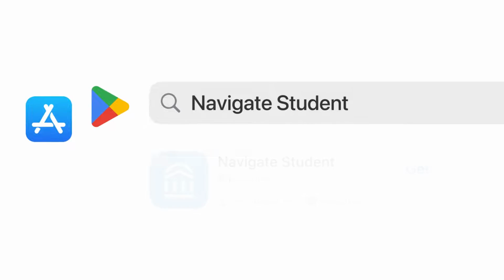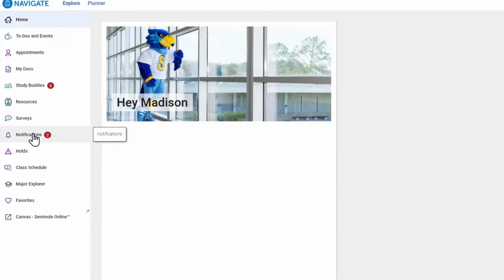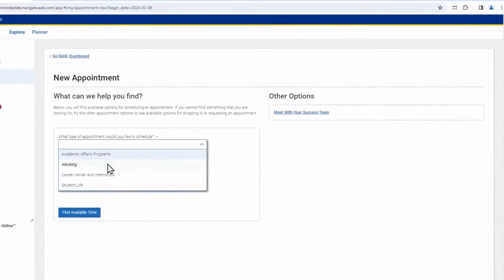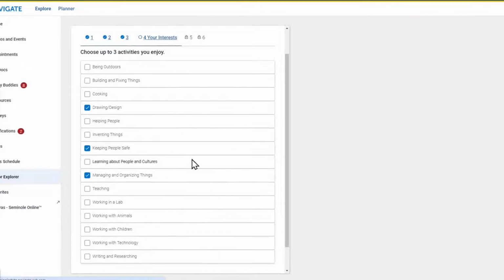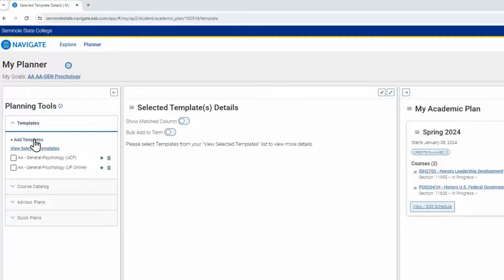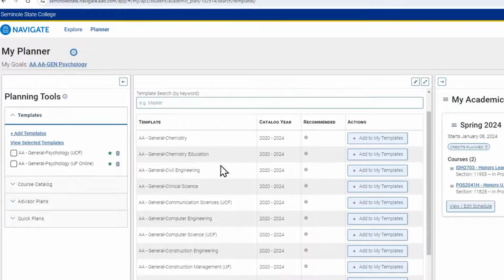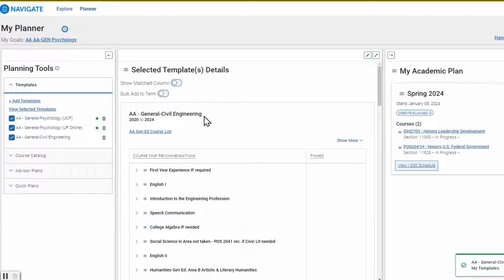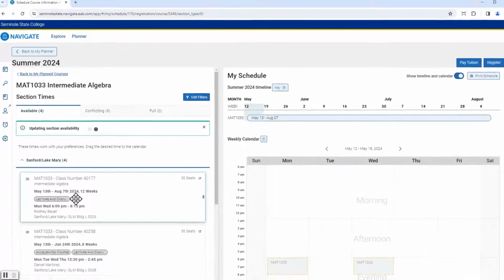Welcome to Navigate Student at Seminole State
Welcome to Navigate Student. Your free, step-by-step guide to the college experience at Seminole State.

You can plan your courses in advance, schedule appointments with your advisor, explore majors and programs, and more.